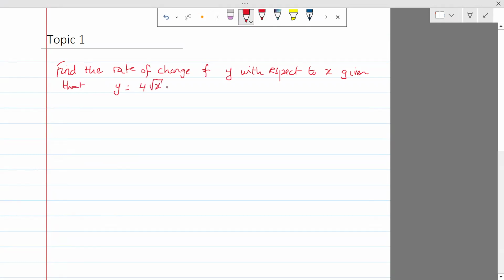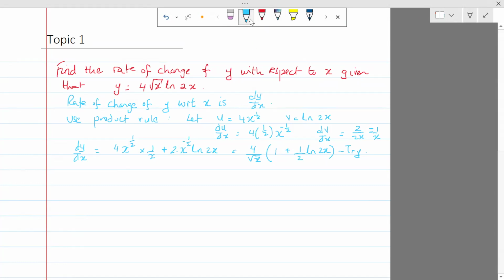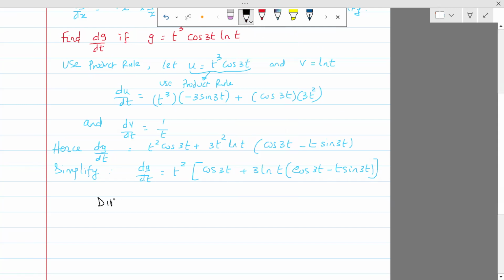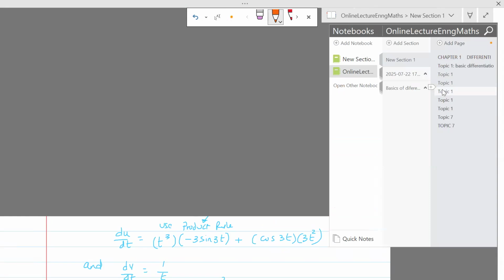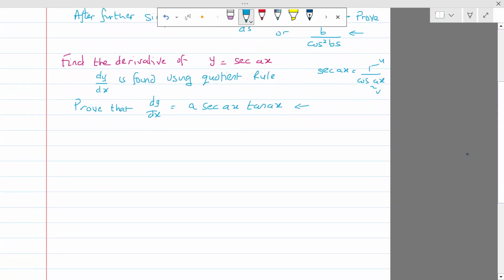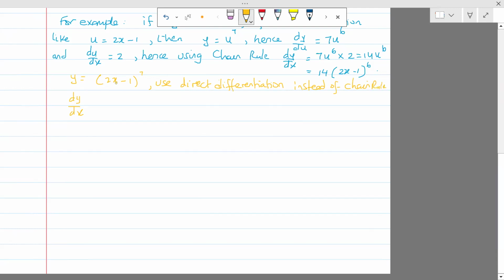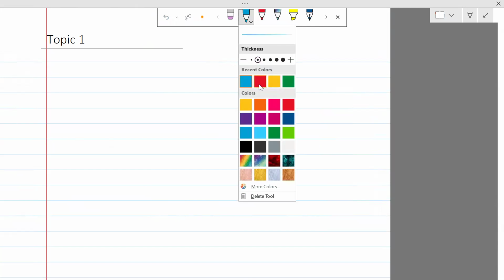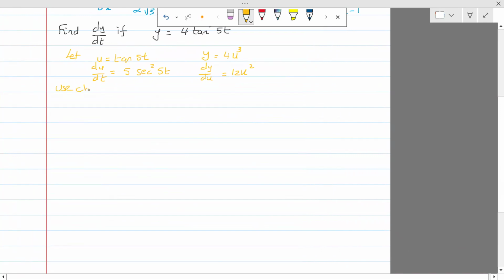Engineerign Mathematics Exam hacks: Lesson 2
In this video lecture differentiation is explained with various examples and solutions given.